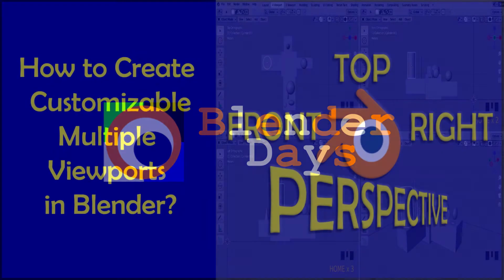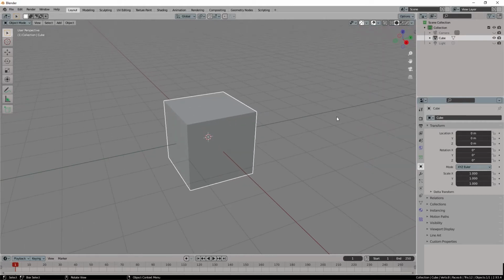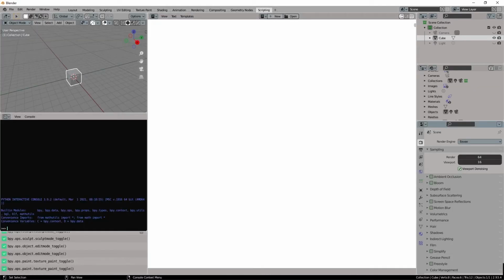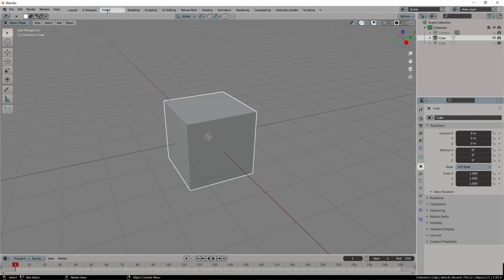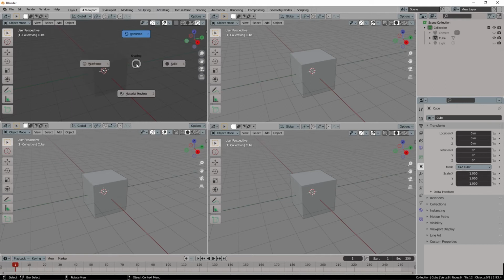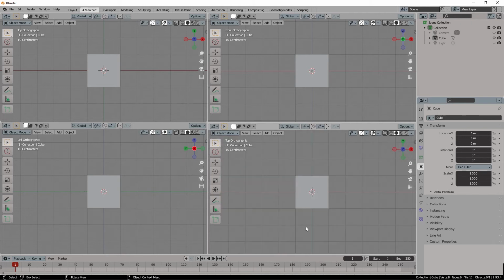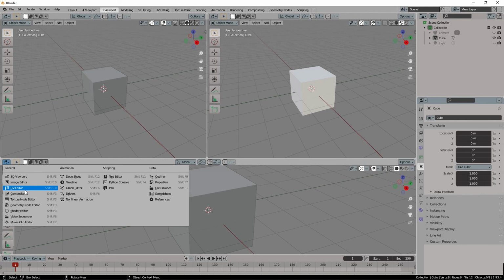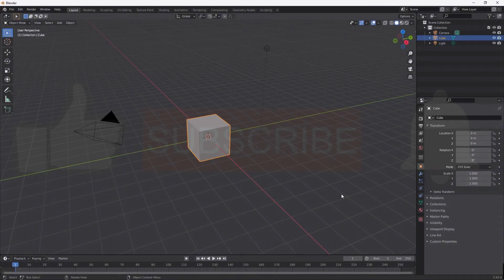09 Customizable Multiple Viewport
How to create Customizable Multiple Viewport in Blender?

Chapter
00:00 Title
00:36 Scene Collection Panel
01:48 Create new workspace
02:10 Create Four Viewports
03:50 Create Three Viewports
04:30 Delete Workspace
04:47 Save Workspace

Blender Shortcuts
~  - Tilde Key - 8 sided pop-up menu to change the viewport
N  - N-bar (Shows active tool/object options)
T - Shows/Hides Toolbar
Z - Shows the 4 sided popup  to change the nature of viewport